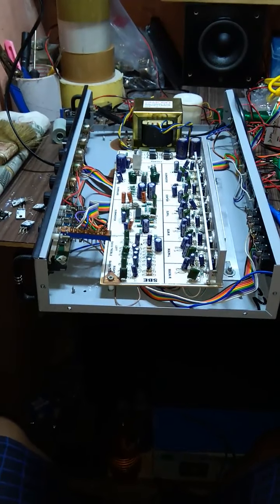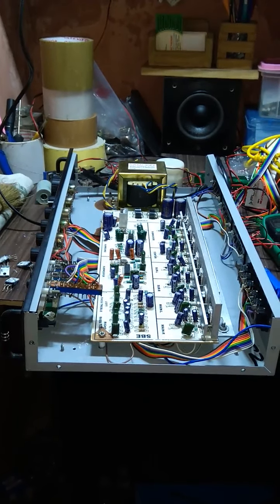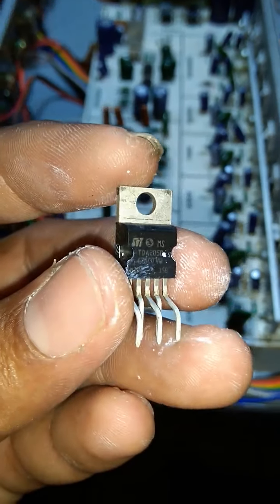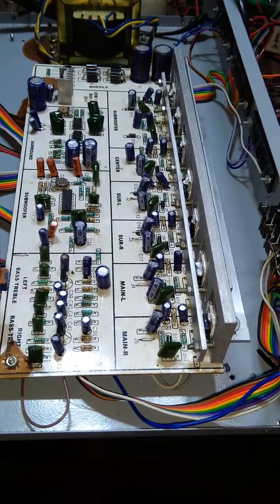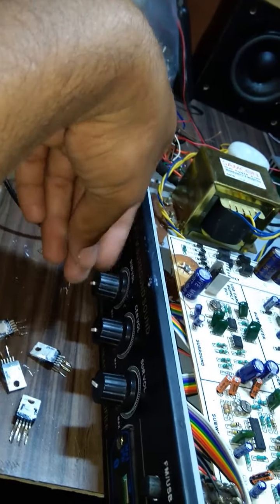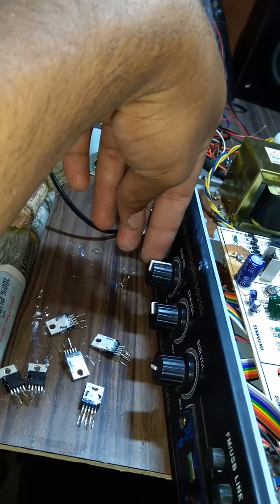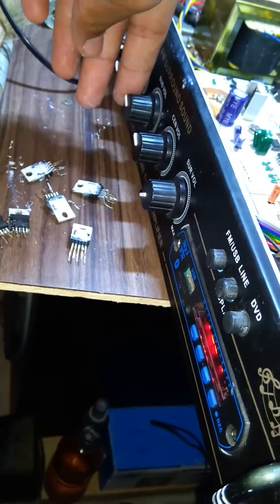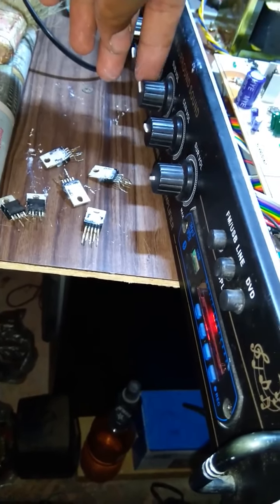How to select TDA2030 & TDA2050 different watts..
How select TDA 2030 TDA 2050 different watts...

By Gopi